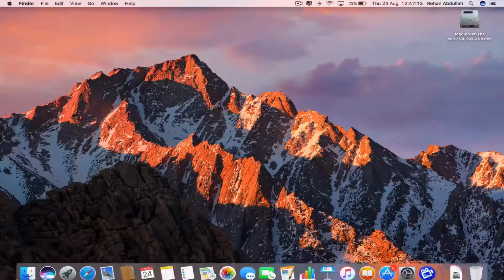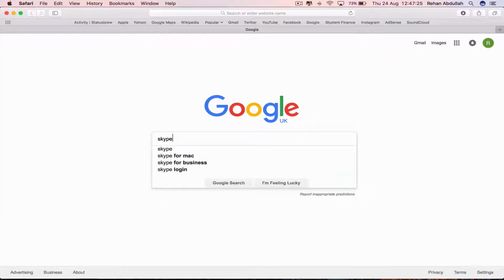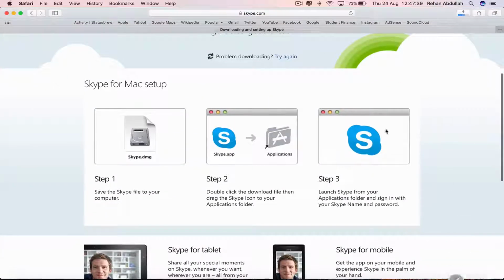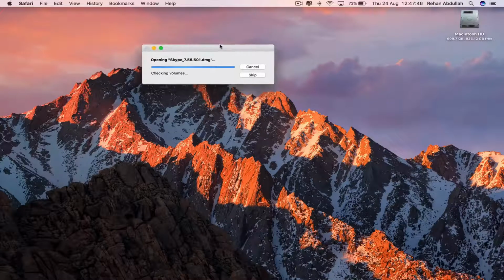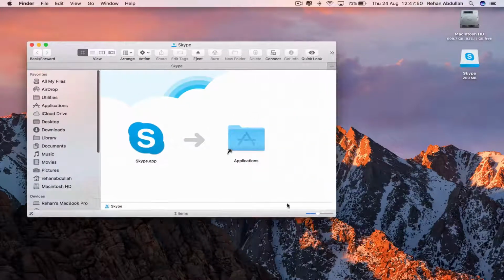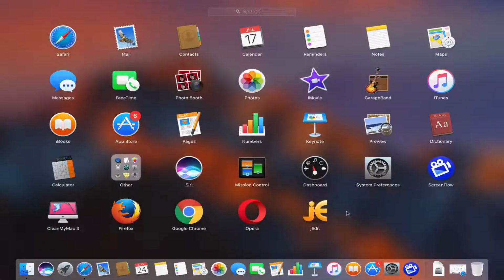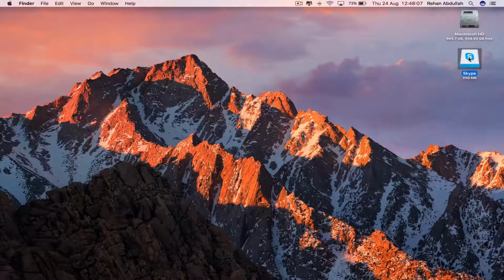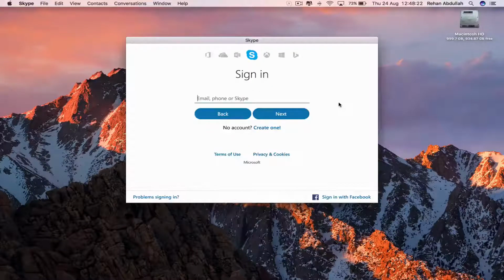How to INSTALL Skype On A Mac Computer - Basic Tutorial | New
How to Download and Install Skype on a Mac - Tutorial | New